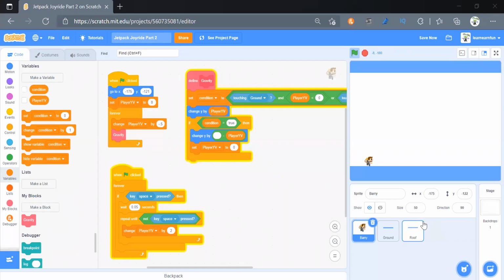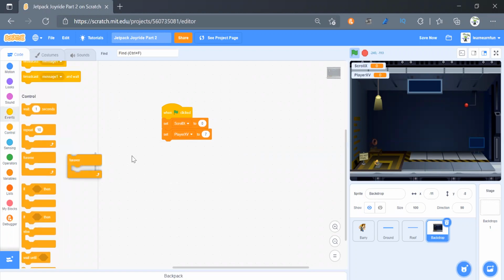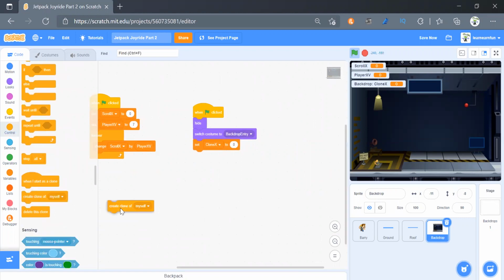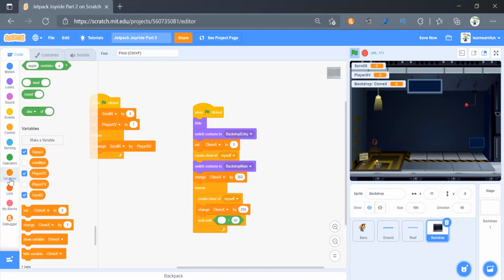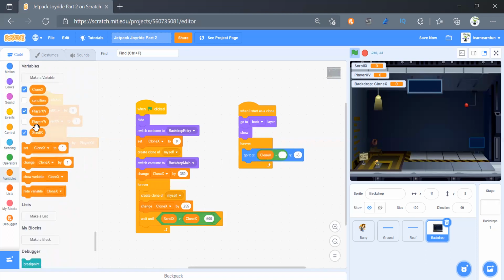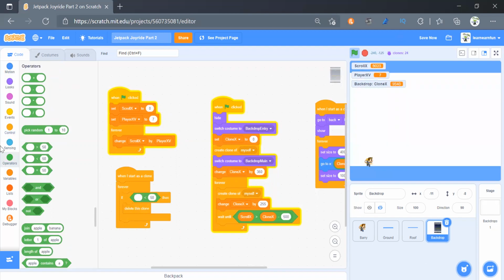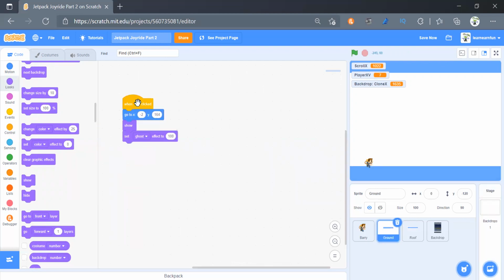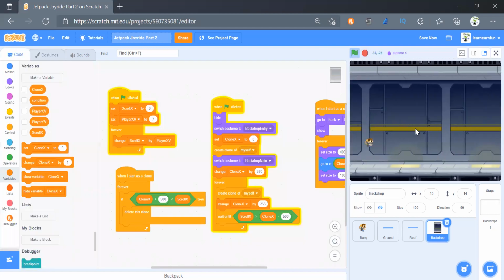Jetpack Joyride in Scratch | Part 2